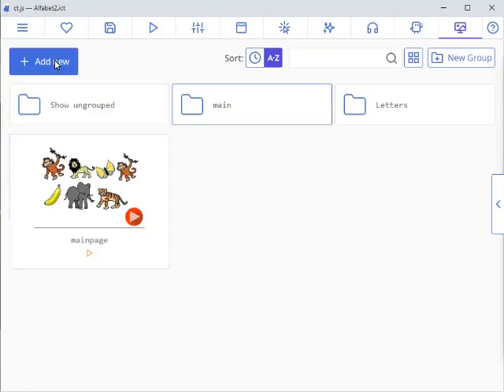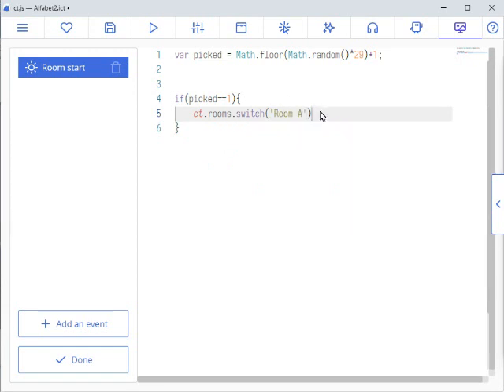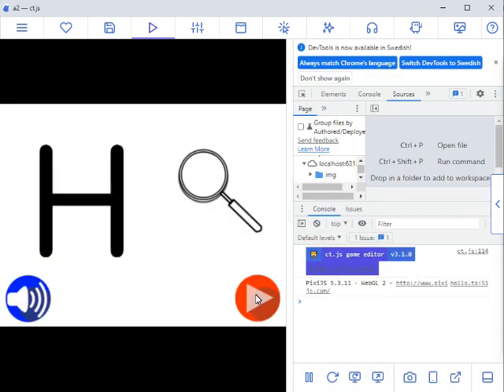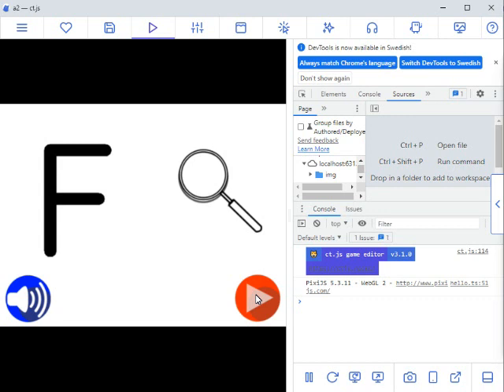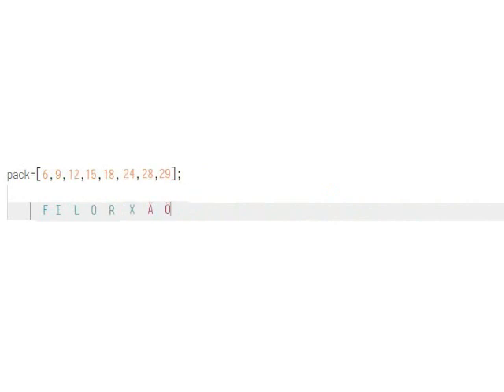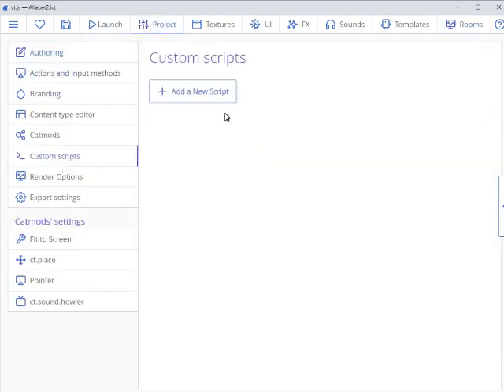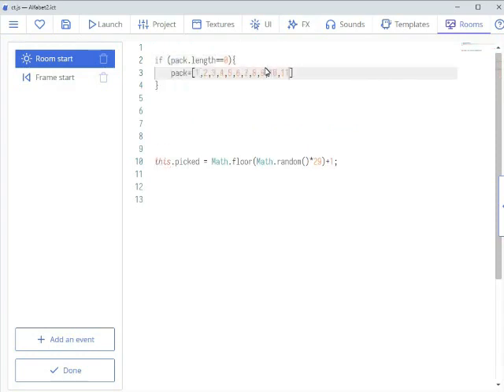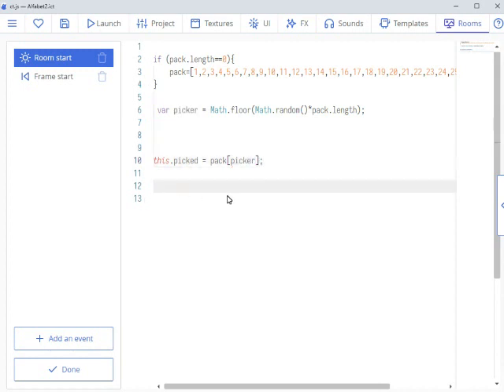Looking at CTJS part 3 - free 2D game editor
Part 3 of a planned series of videos on making a game using the ct.js game editor.